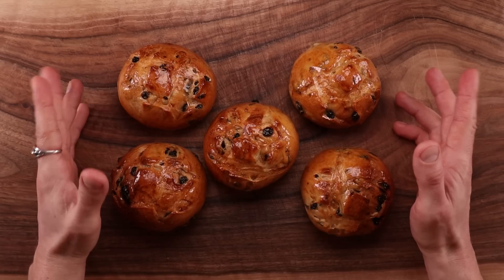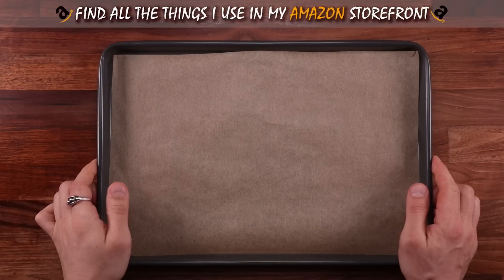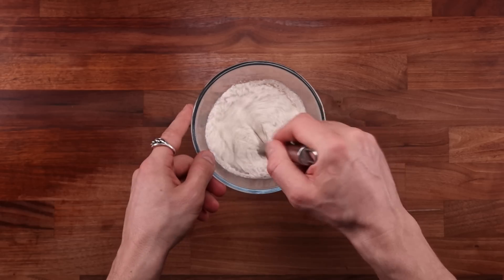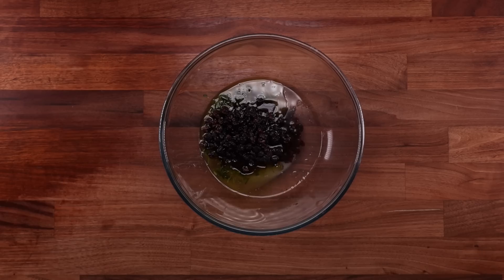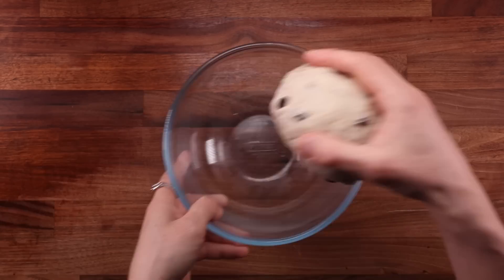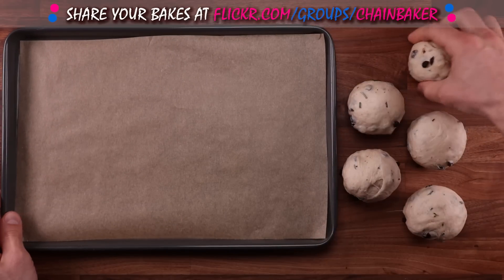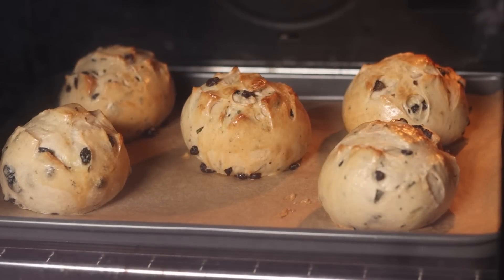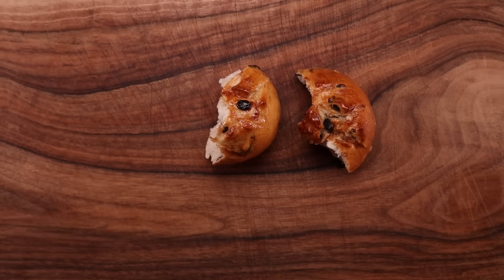How to Make Pan di Ramerino | Tuscan Rosemary & Raisin Buns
Italians really know how to make unique and tasty festive breads. From Christmas to Easter there are quite a few you can find on my channel and many more that I have yet to bake. This one may be the most unique when it comes to flavour. A sweet roll containing raisins and rosemary. When I first read about it, I was unsure, but once I tried it I loved it. The flavours work perfectly together.

Another background flavour is brought by a sweet red wine in which the raisins are soaked. This is optional and you can soak them in any other liquid you prefer. They don’t just taste great; they also have an amazingly soft texture thanks to being enriched and using a flying sponge pre-ferment. Finished with a shiny, sweet, and stickly glaze these buns will impress anyone this Easter.